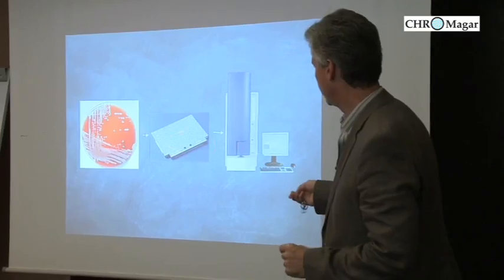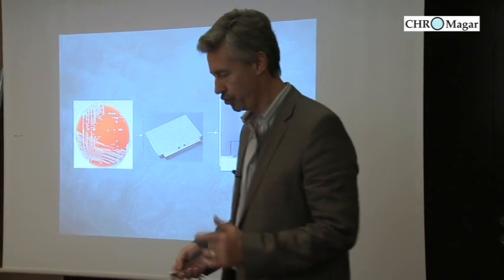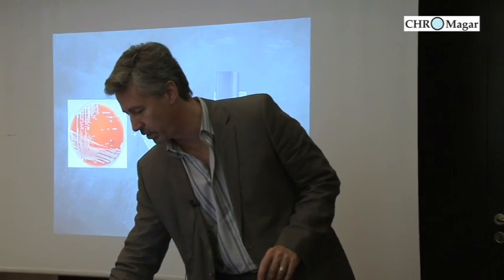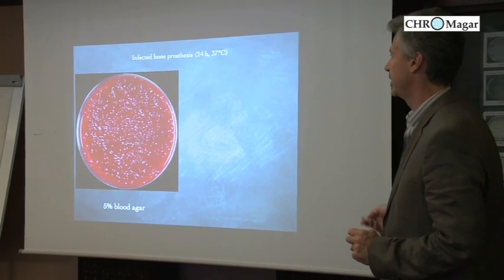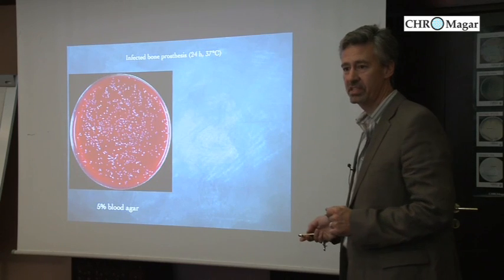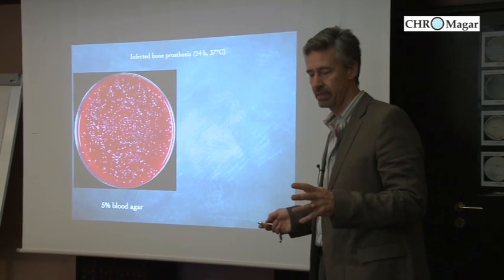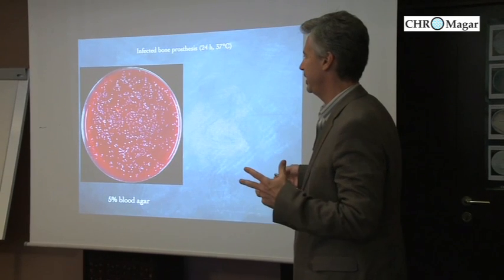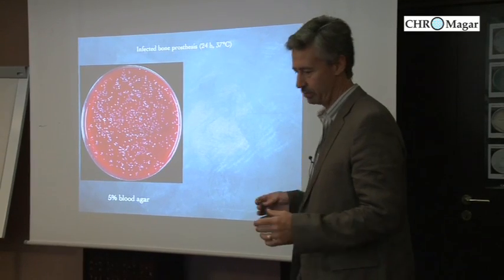Dr O. Gaillot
Dr O. Gaillot on "Mass Spectroscopy and chromogenic media."

Context: The first chromogenic culture medium (for detection of  E.coli) was invented and patented by Dr. A. Rambach in 1979. The introduction of this medium triggered a revolution in microbial diagnosis and driven by the introduction of a whole range of media for the detection of key clinical & food borne pathogens. The use of chromogenic culture media for the detection of bacteria is increasing steadily despite the introduction of other (often molecular biology based) techniques.